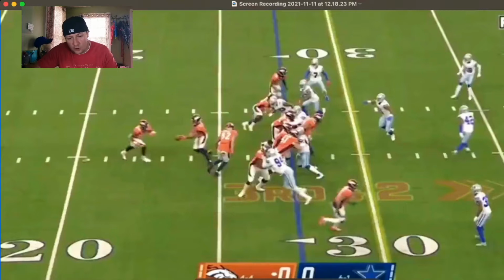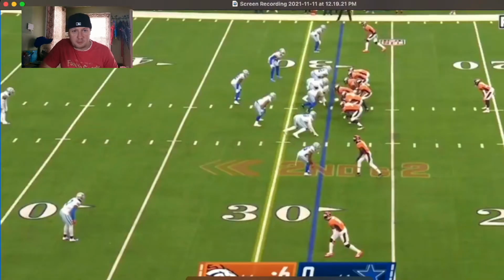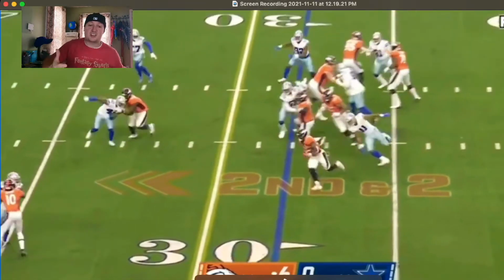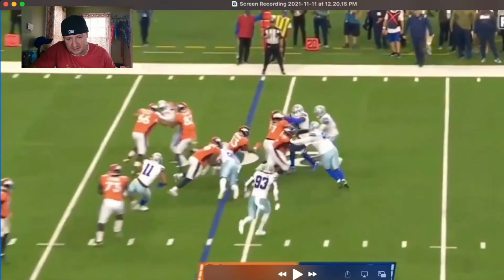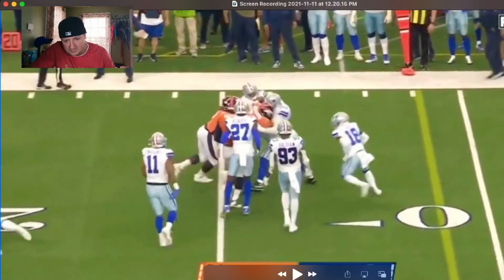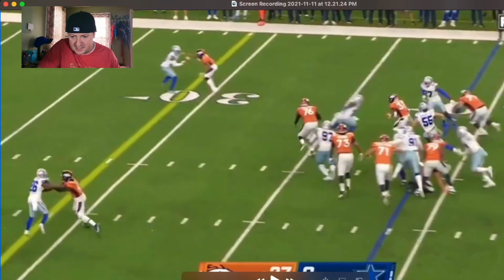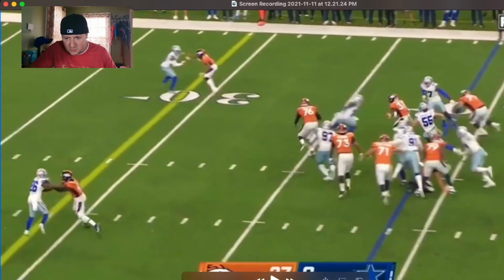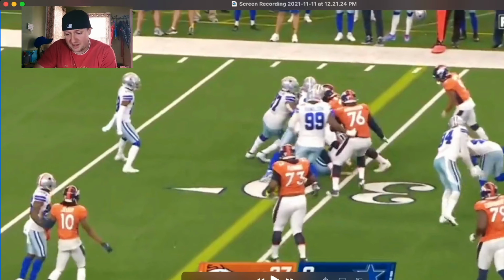Broncos RB Javonte Williams Is About To EXPLODE - Get Him In Fantasy Football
Join a fantasy league today!